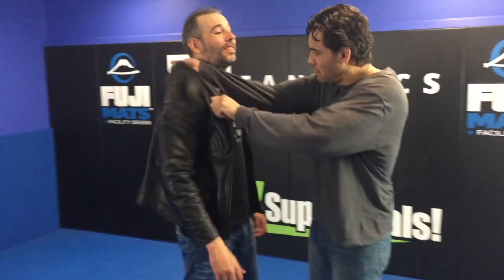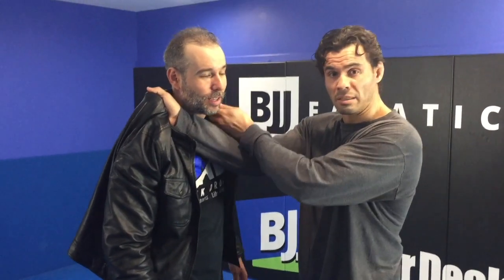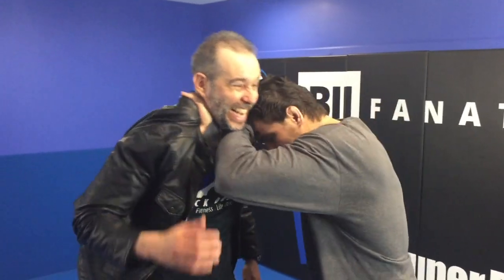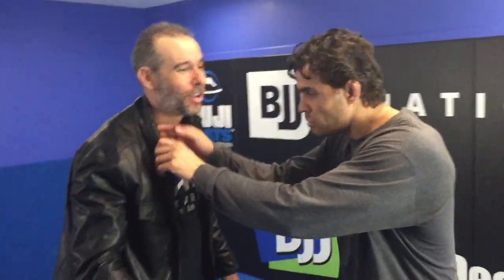How to CHOKE SOMEONE OUT with a JACKET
Motivational Mondays - I will share my life and personal experiences to get you started the week on the right foot. I talk about how to be grateful, succeed, set goals and achieve the maximum potential that you deserve and have within you.

Fitness Fridays - I am certified personal trainer with over 20 years of experience. Having trained several celebrities and prepared them for movies and the fast-paced show-business world. I will share all my tips and years of experience/knowledge on how to make it and be in top shape, even passed your 40’s.